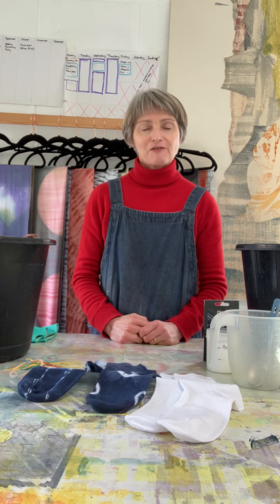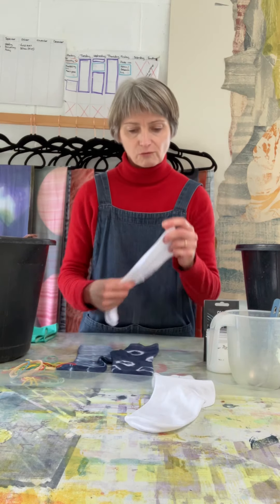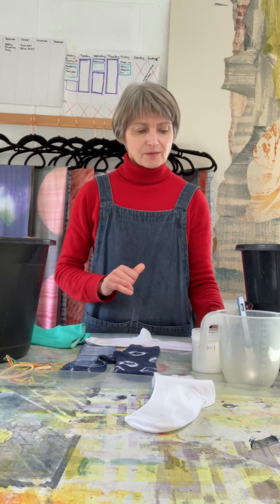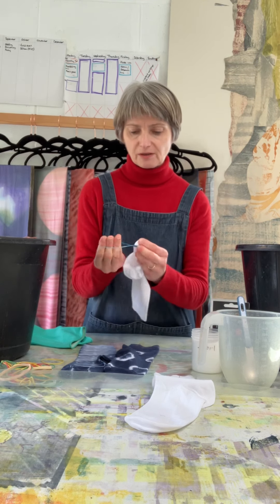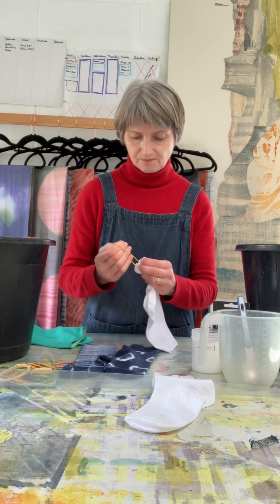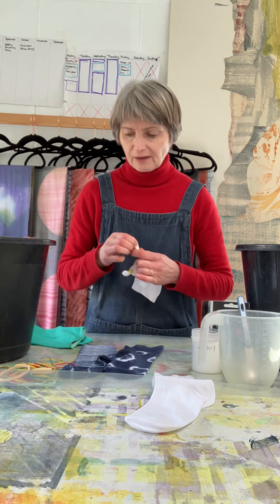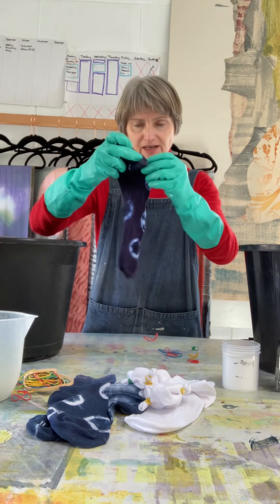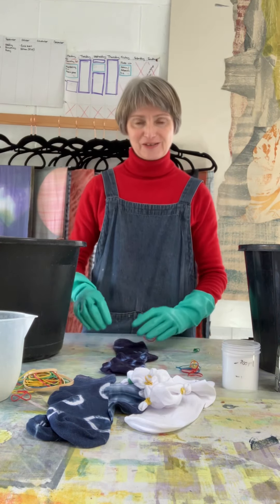Six Step Shibori Socks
A simple video tutorial on how to shibori dye socks.